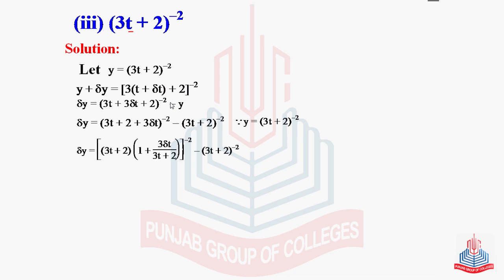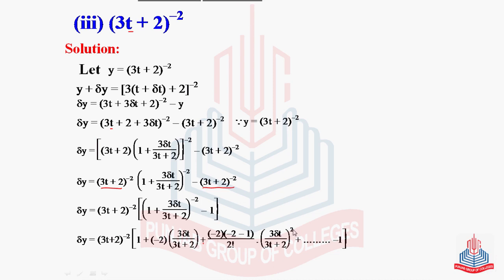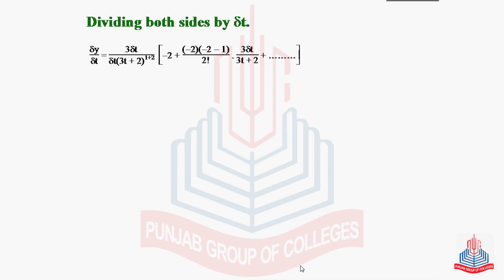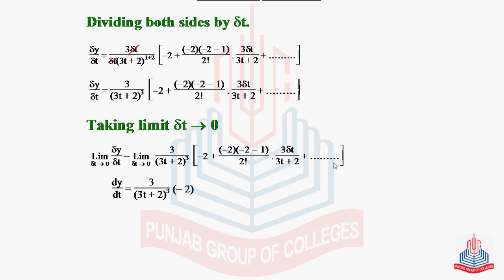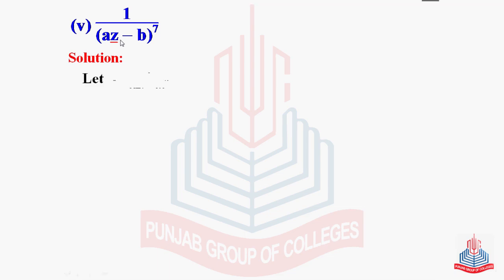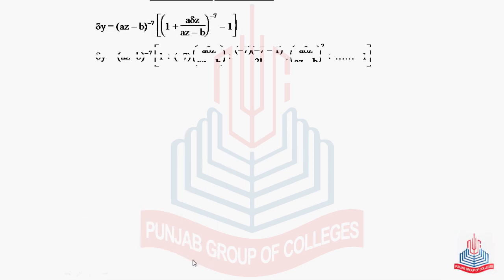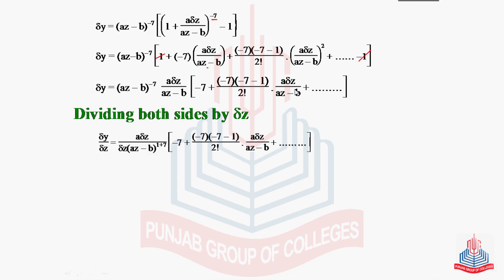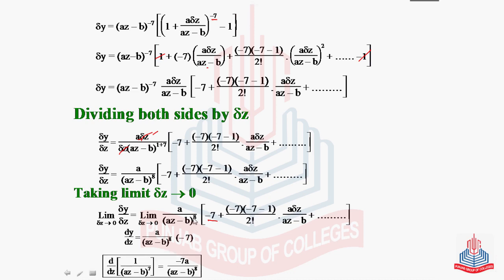Exercise No 2 1 Question No 01 Part iii and v 720p